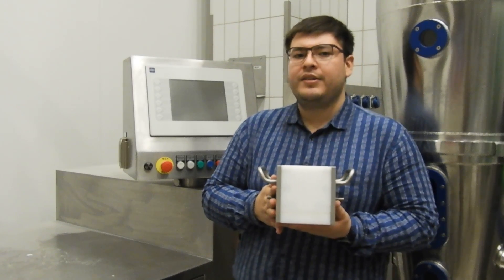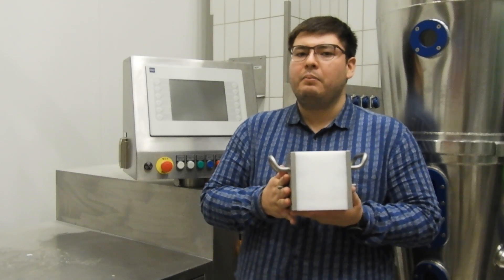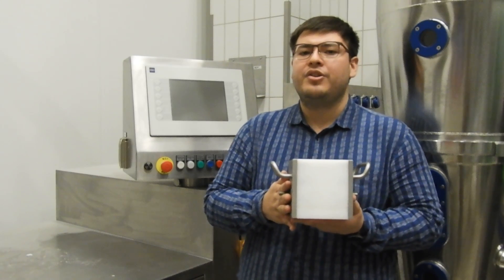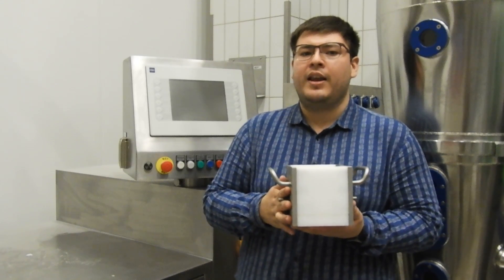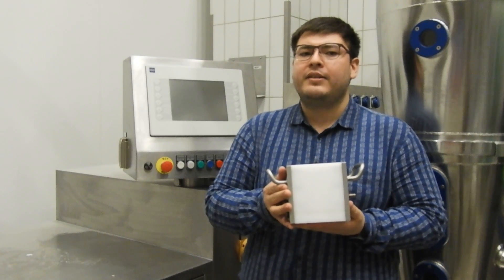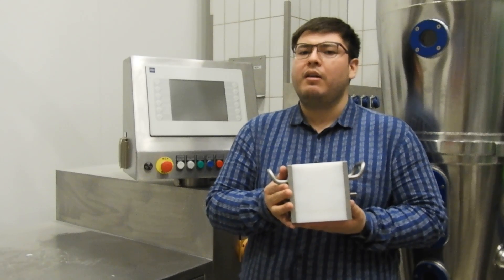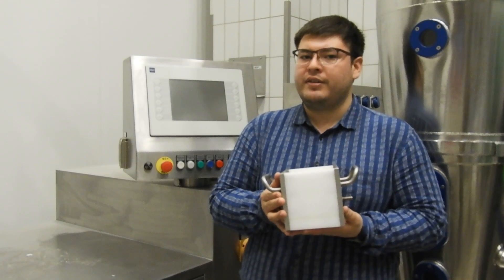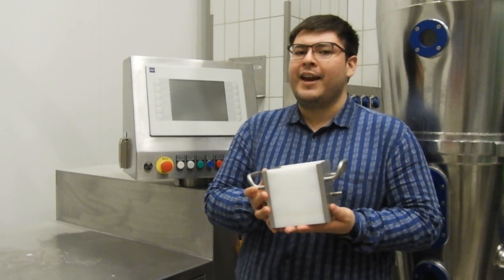17. Rivera Jorge